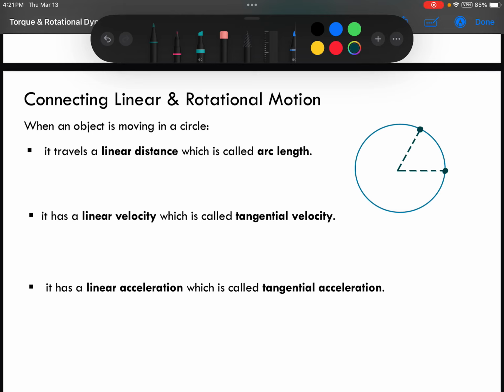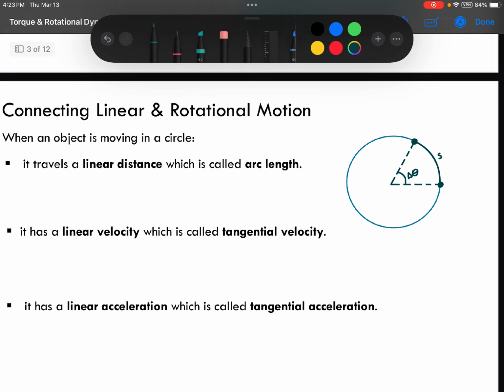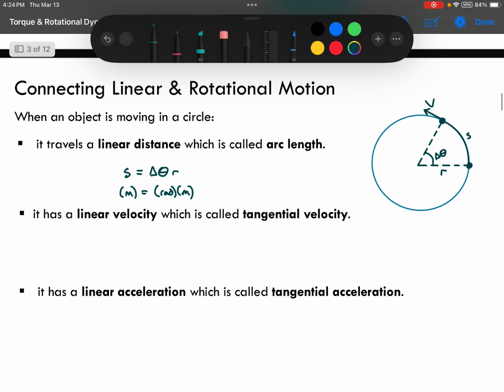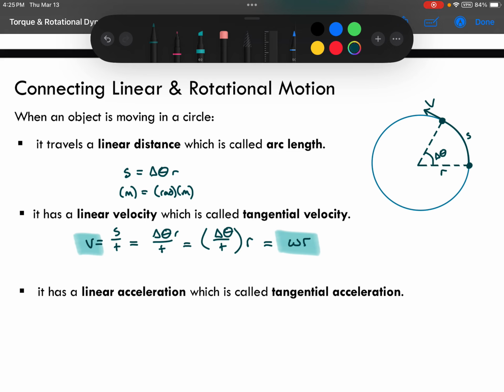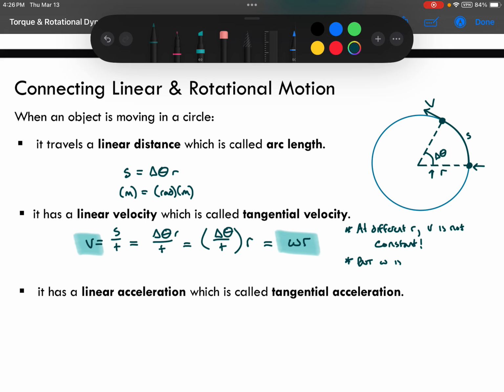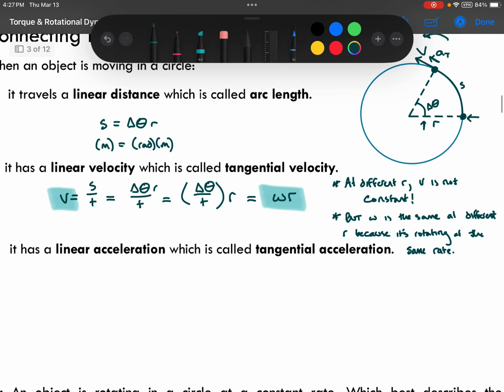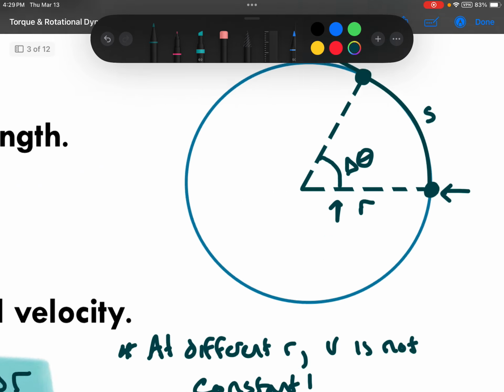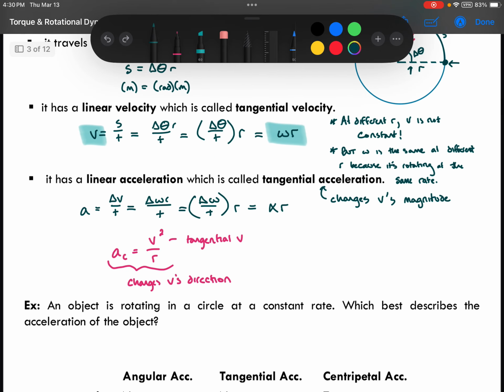Linear to Rotational Variables Conversion